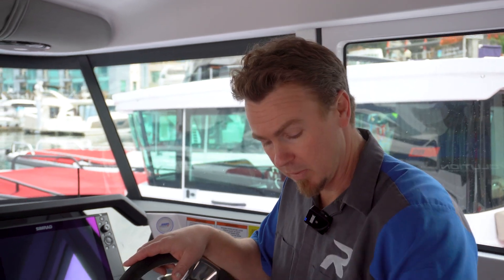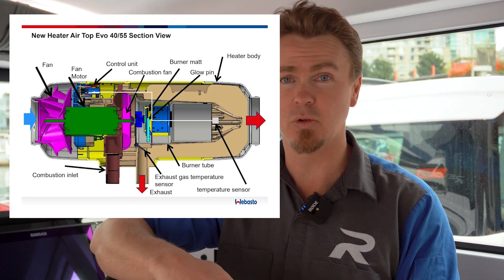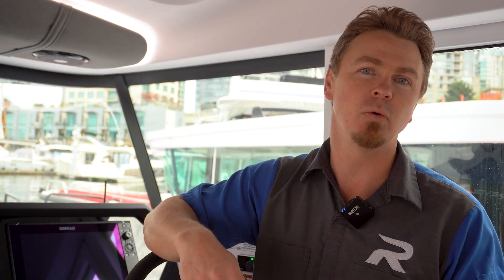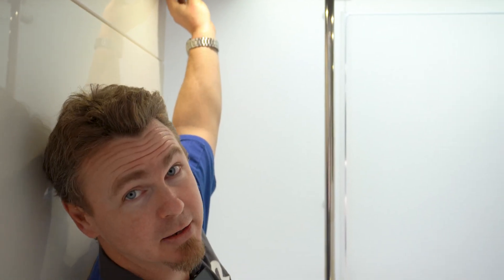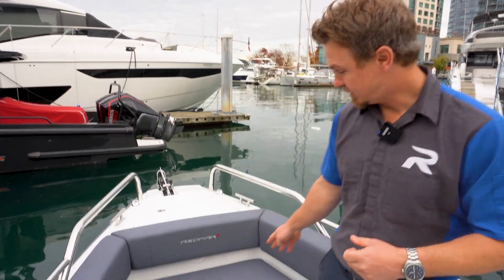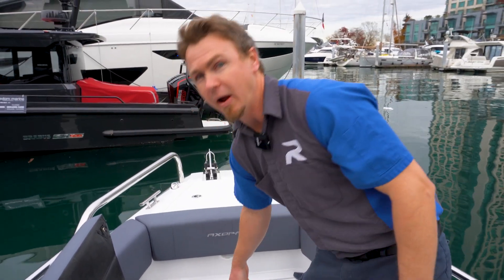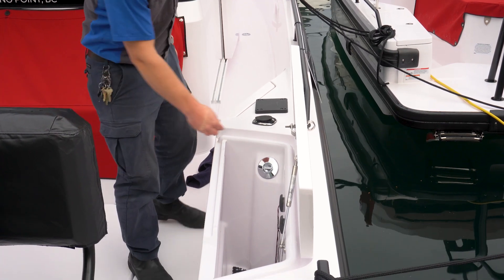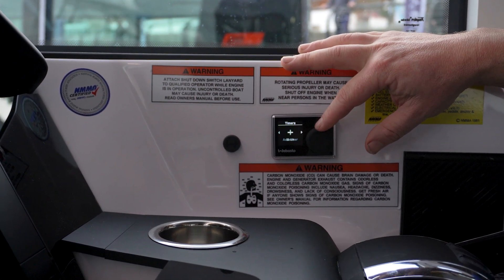How To Operate The Webasto Diesel Heater I Axopar I Freedom Marine International Yacht Sales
In today's video we learn how to operate the Webasto diesel heater on board your Axopar!